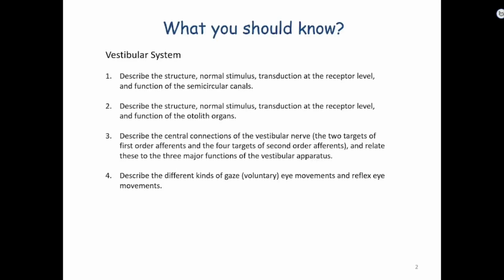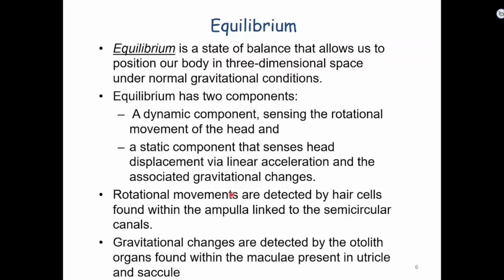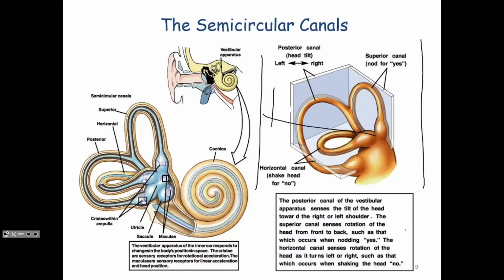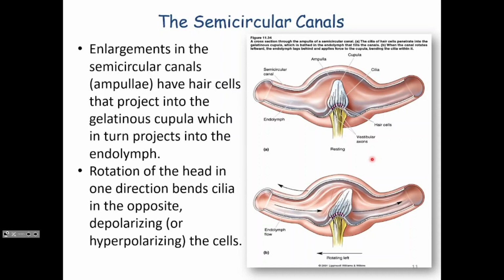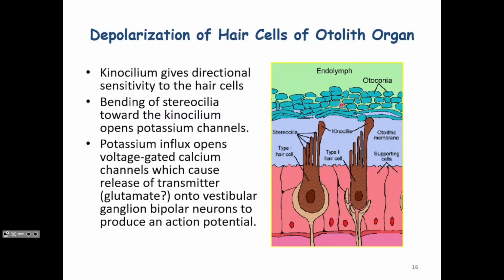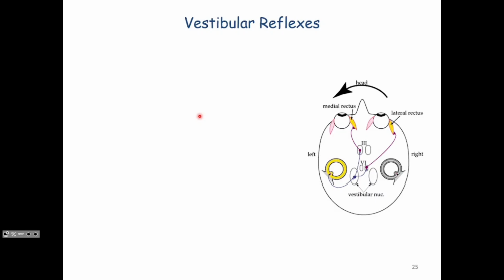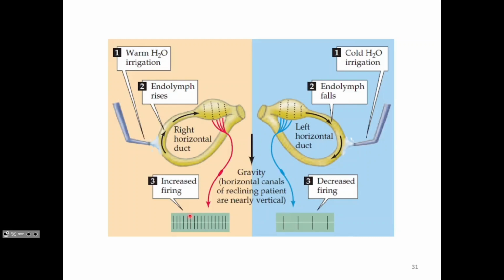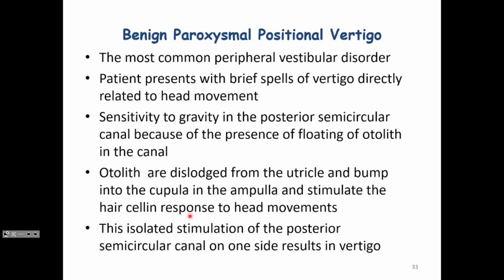Physiology-3 | Balance and Equilibrium | Dr. Yaqin OBS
Recorded by:M.H, Areeba Malick
Edited by:Omar Tammas